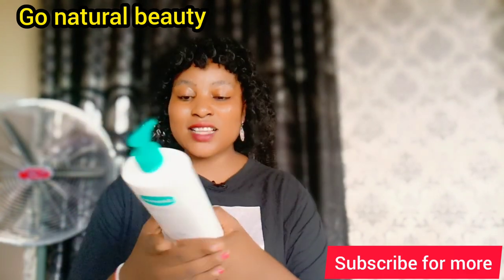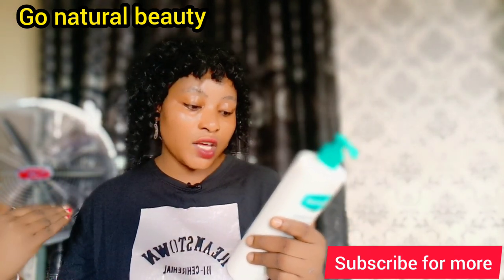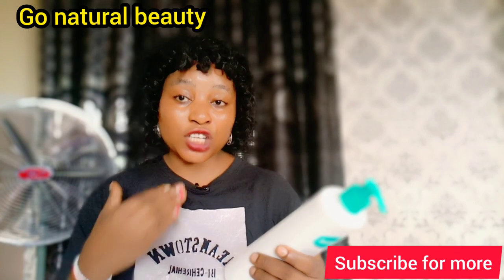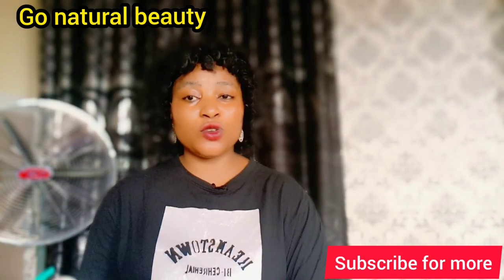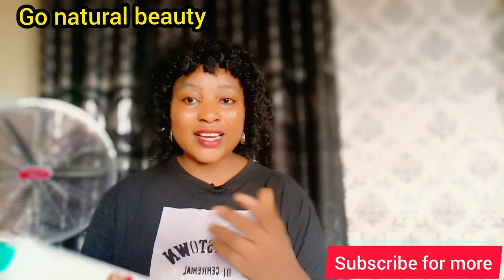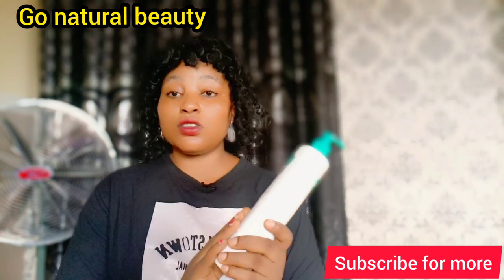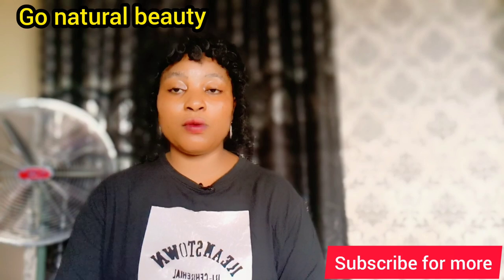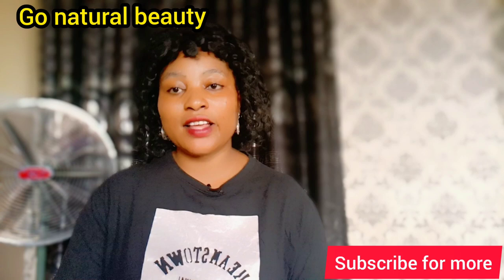babylotion || BabyMed Lotion(Review)||Best Baby Lotion For Dry skin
bestbabylotion wealthtv babymedlotion akinolubukola babymedlotionreview bestbabylotionfordryskin BEst BaBy LoTion || BabyMed Lotion( Review)||Best Baby Lotion For Dry skin

Hello amazing people in this video I will tell u my experience since I have been using this baby.cream...this is the best reveiw ever of BABY MED LOTION
0:00 baby lotion for sensitive skin
0:16 baby med lotion
2:17 beat bang lotion for dryness
3:32 best baby lotion for rashes